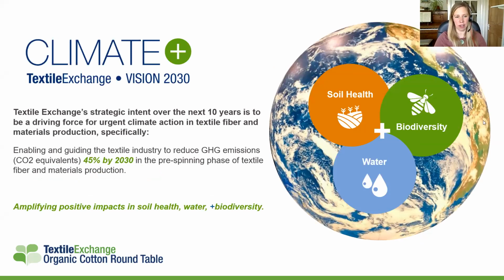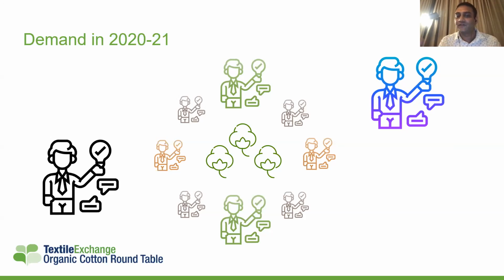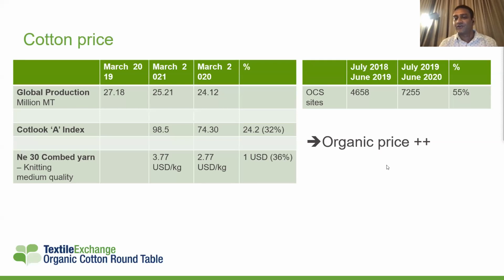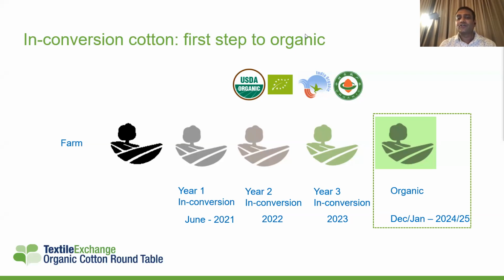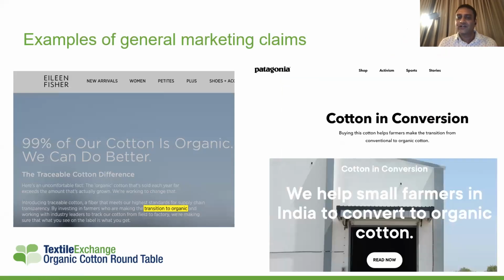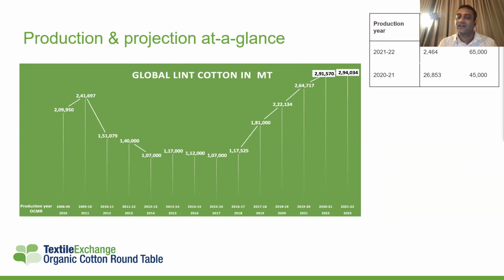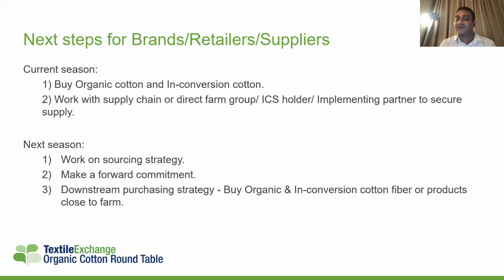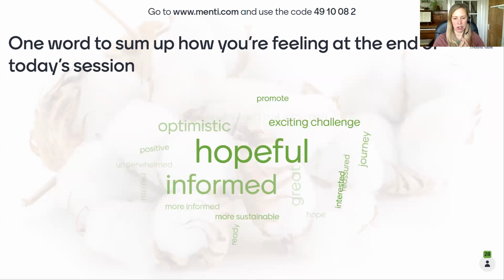Webinar OCRT e Learning Part 1 March 2, 2021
The Organic Cotton Round Table (OCRT) held its 2020 Virtual Summit Series with a focus on the conversion to organic cotton and the journey to regenerative organic agriculture.
In response to the high-level of interest and engagement during these events, and to the current demand for organic cotton reaching new heights, the Textile Exchange team is hosting this webinar to introduce the tools available – both existing and new - to help companies source in-conversion cotton.
We will present recent updates regarding the Organic Content Standard (OCS) policy on in-conversion cotton and the impact of this on sourcing, before addressing key questions around how to incorporate in-conversion cotton into certified supply chains.
We will also discuss the current supply shortage of organic cotton and the associated price increase, sharing recommendations of the steps companies can take to secure a reliable supply of organic cotton.